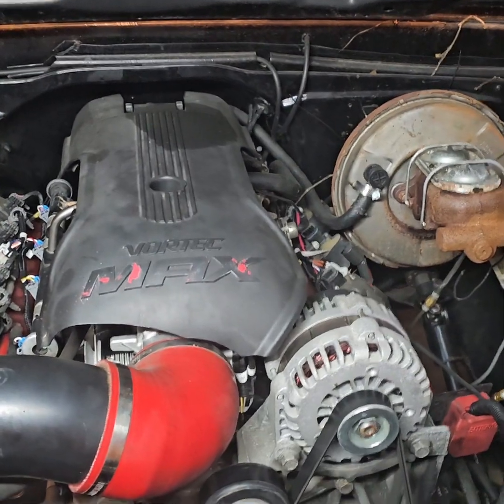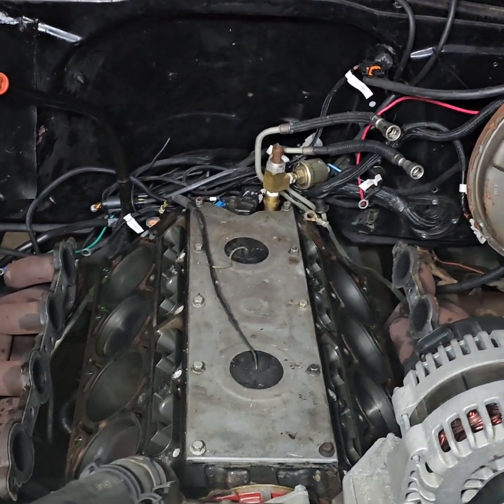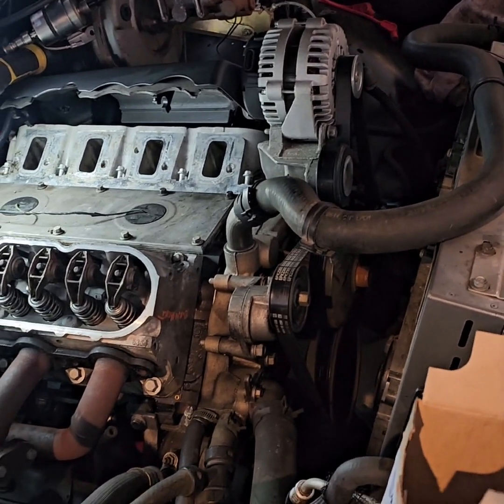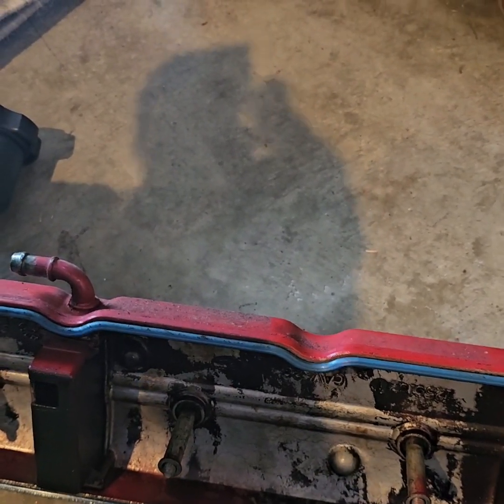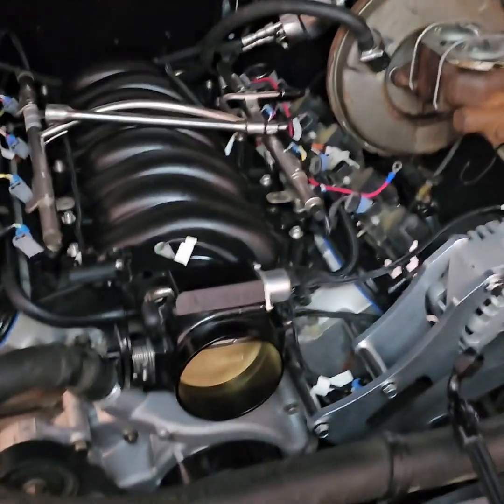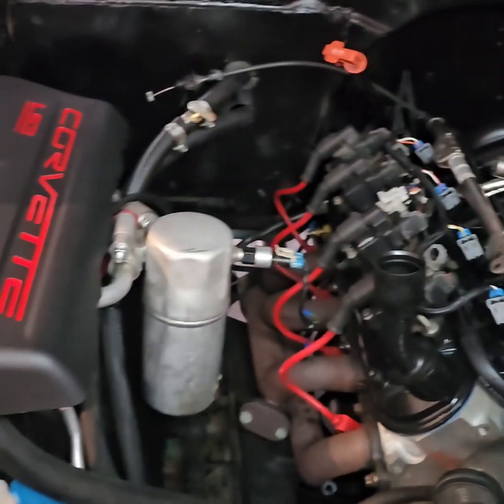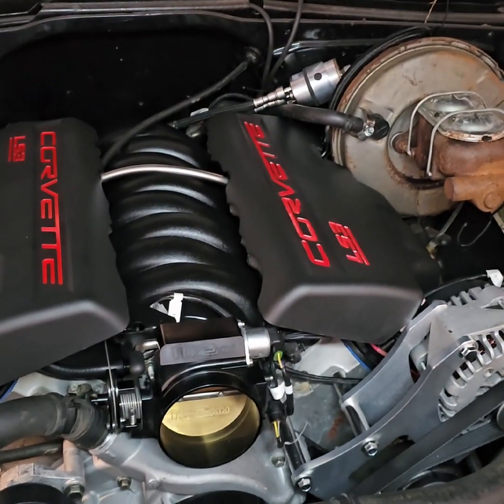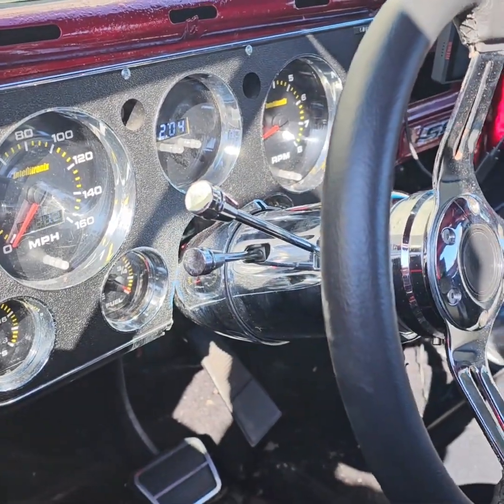LS3 TOP END SWAP ON C10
68 c10 gets a ls3  top end on a Lq9